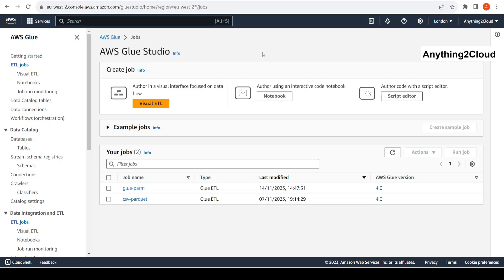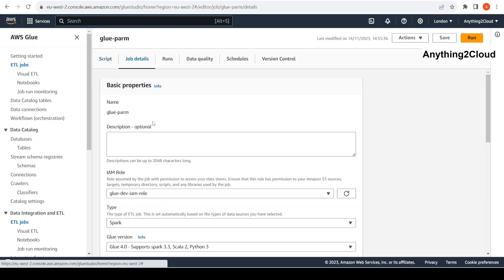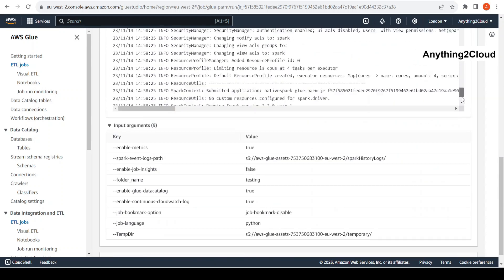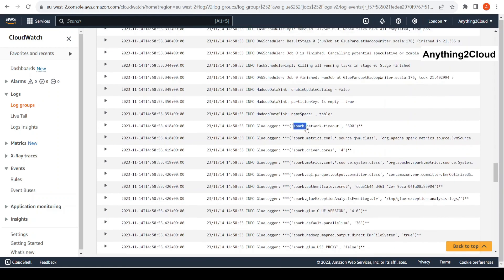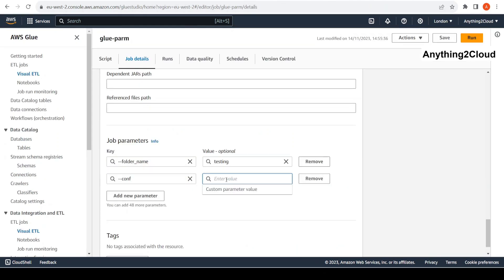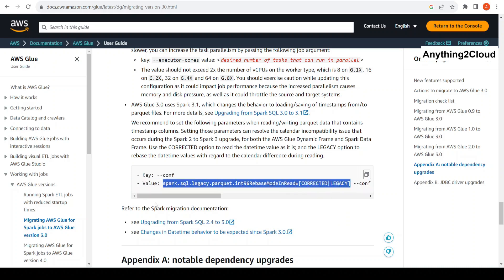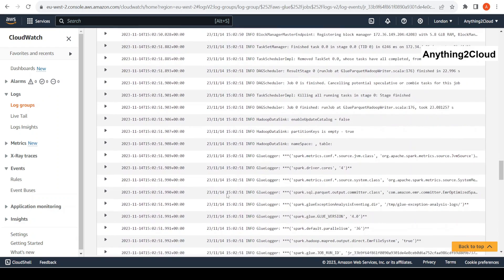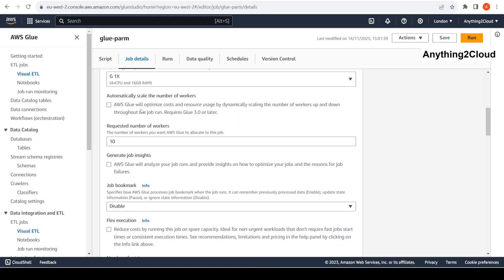AWS Glue - Modify spark configuration using Job Parameters - Part7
This video shows how we can change the spark configuration using job parameters.